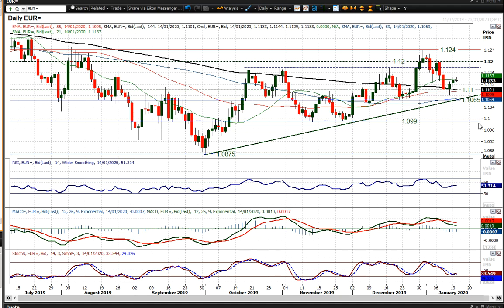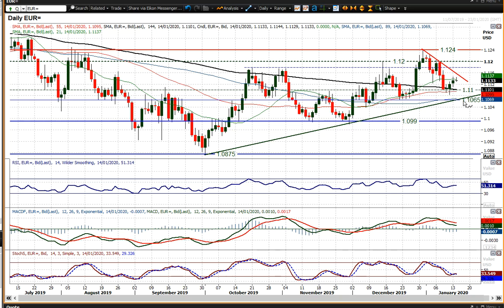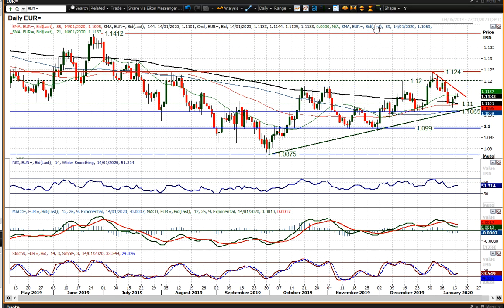EUR/USD Technical Analysis - Hantec Markets 14/01/2020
Is the euro set to swing higher again?